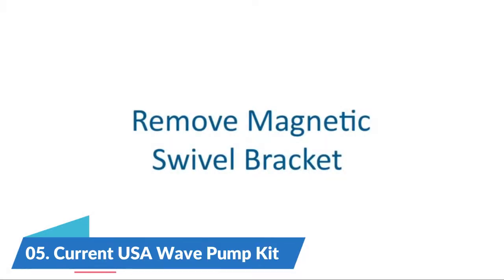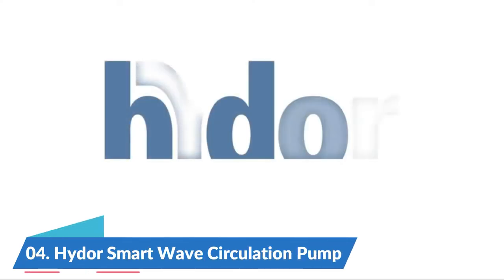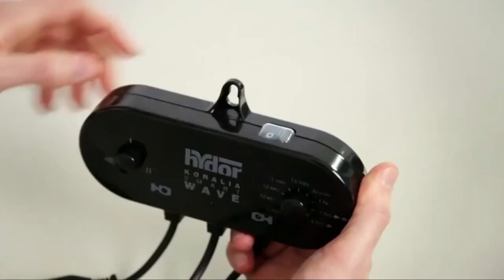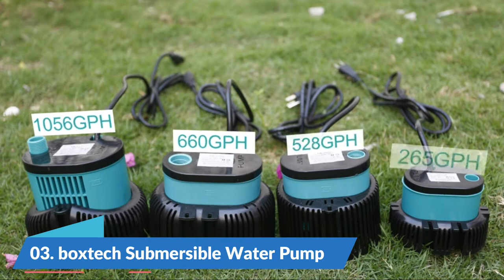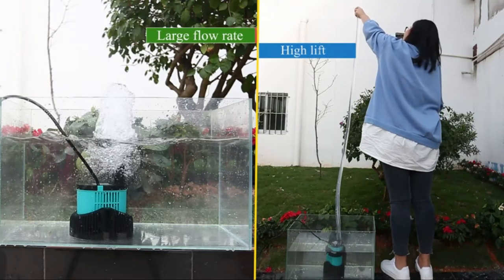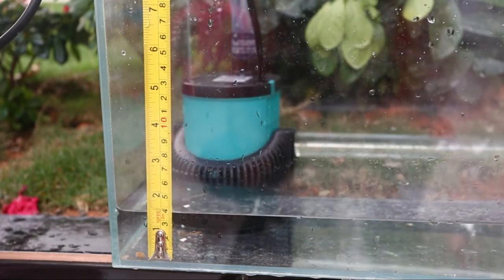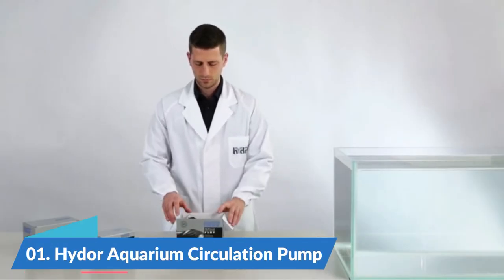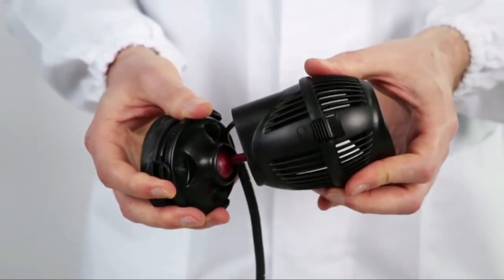Top 5 Best Aquarium Wave Makers 2021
The Best Aquarium Wave Makers  COMPLETE SYSTEM, EASY WIRELESS CONTROL, ADJUSTABLE DIRECTION, Compact design , EASY WIRELESS CONTROL. Top 5 Best Aquarium Wave Makers list below:

0:00 intro
0:10 - 05. Current USA Wave Pump Kit

1:14 - 04. Hydor Smart Wave Circulation Pump

2:17 - 03. boxtech Submersible Water Pump

3:30 - 02. Tunze Aquariums Pump

5:30 - 01. Hydor Aquarium Circulation Pump

Best Aquarium Wave Makers
Aquarium Wave Makers reviews
Aquarium Wave Makers 2021

Our video is just for educational and informational purposes.
and channels. After buying the products, all liabilities are yours.